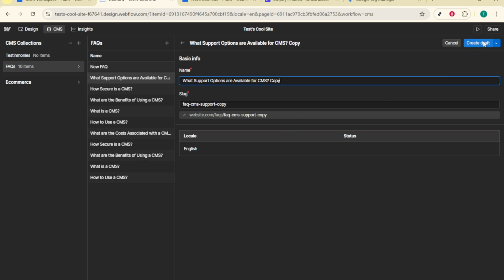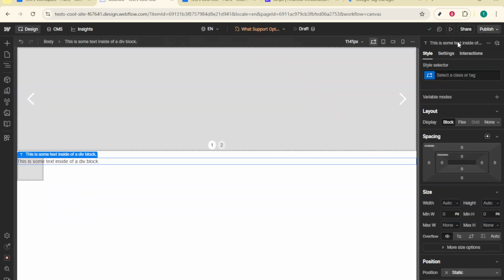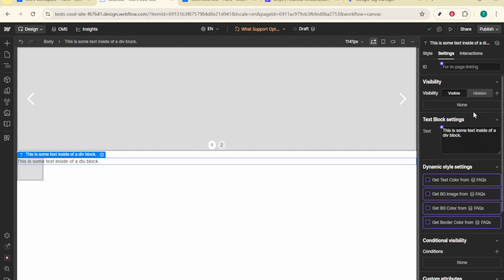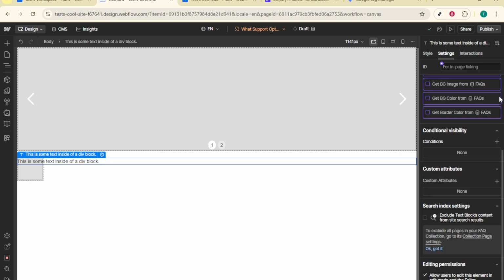How to Convert CMS Pages Static Webflow [2025 Guide]